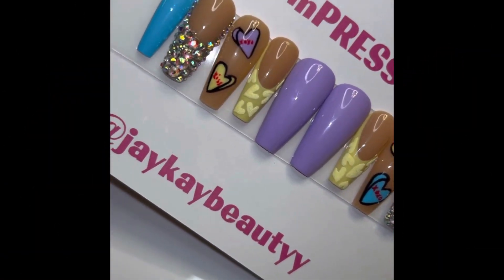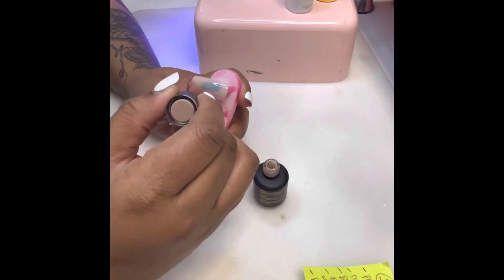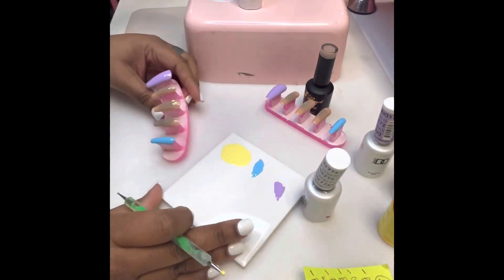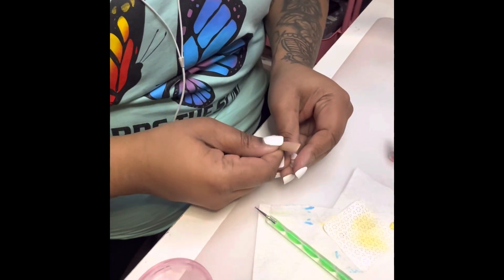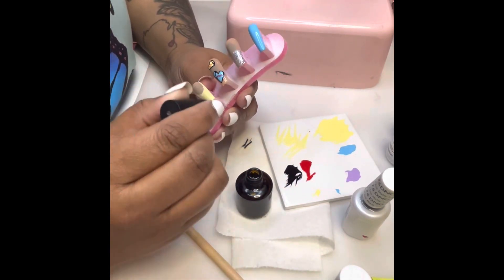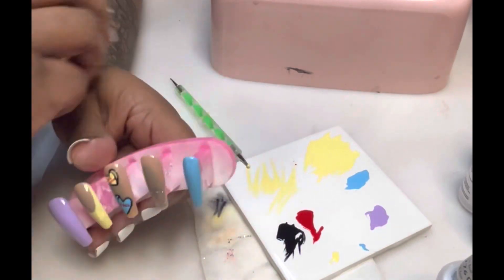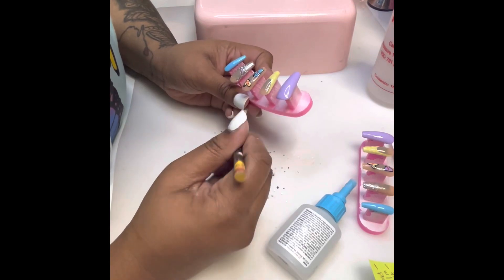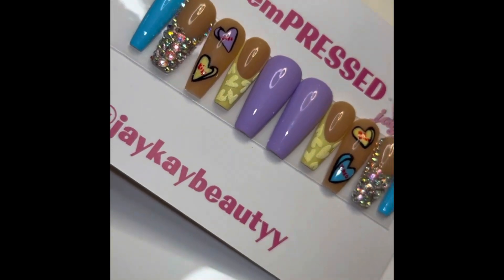Pastel colors VDAY press on nails freestyle ( candy heart tutorial, bling French, 3d hearts)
YouTube- @jahkaylaaye & @jaykaybeauty

Products used/Essentials:
Young nails- speed clear
Young nails- speed white
Young nails- cover pink
Michael’s- Nail art brush ( red, 25mm)

My primer › No-Lift-Nail-Pr...No Lift Nail Primer .75oz: Beauty - Amazon.com

My nail glue › pcs-KDS-Nail-...Web results5 pcs KDS Nail Tip Glue - Adhesive Super Bond For Acrylic Nails ... - Amazon.com

Gelixr- black n white polish ( fav )
Saviland- gel liners
DND- French vanilla (nude polish)
Valentino beauty pure- perfect nude
Brush - zulay nails ( sz. 12)
3D flower brush- Pana on Amazon
Bling glue- Dap rapid fuse ( Zulay dupe)
Monomer- young nails
Duck tips- Amazon
Tips- zulay nails (non- c curve xxl)
Primer- no lift nail primer ( amazon)

Big charms -AliExpress or Amazon ( see
also Instagram nail supply stores)

If you have questions ask in the comments 😘